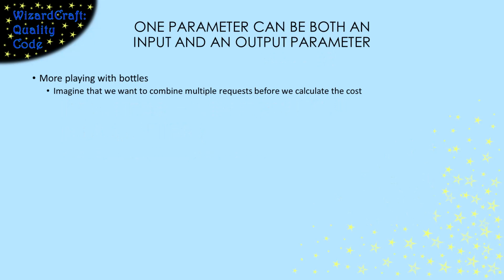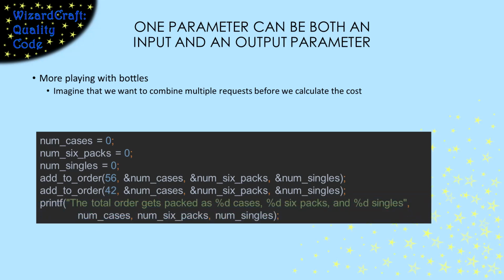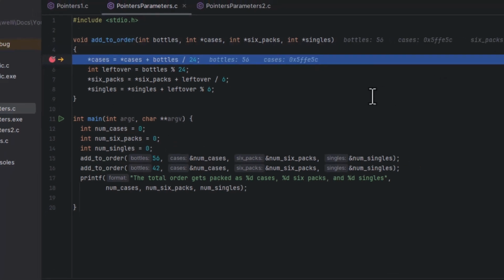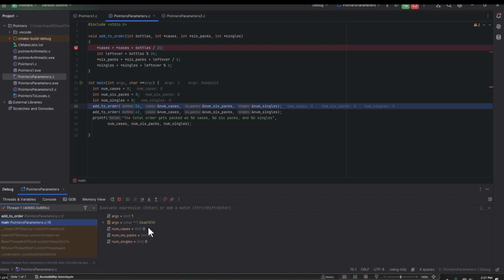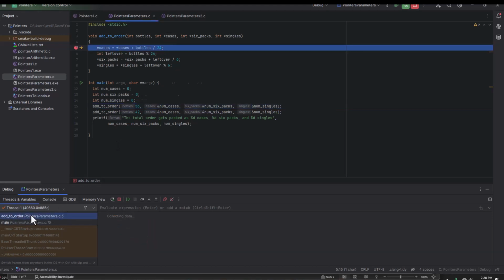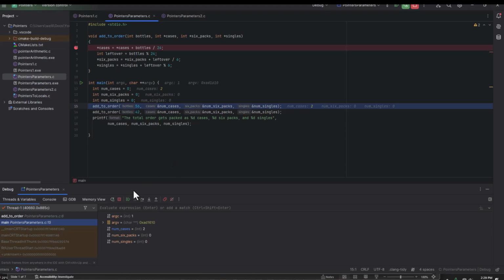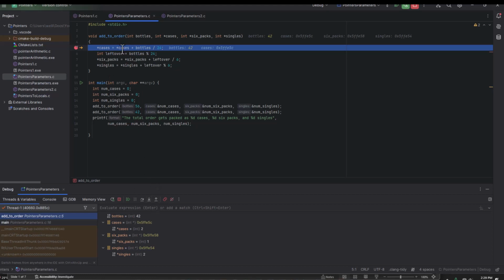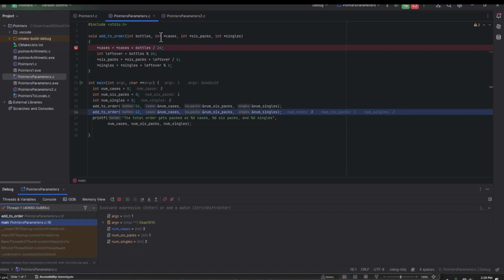C Pointers - Input/Output Params (C Pointers - 2)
A quick example of how we can make input/output parameters in C.  This is really more practice using pointers.  Now we have to dereference them to get values in addition to dereferencing them to store values.